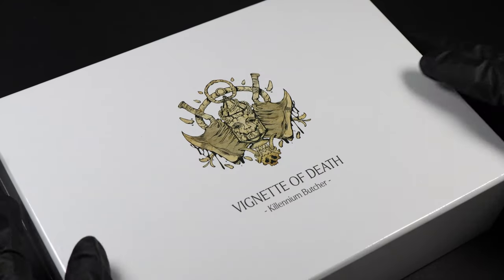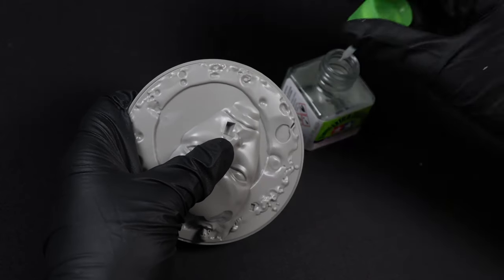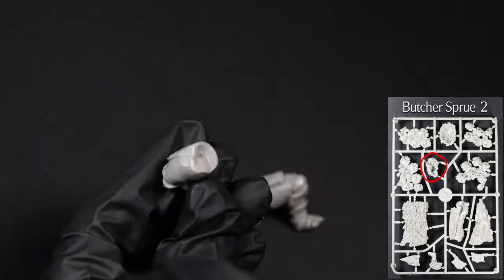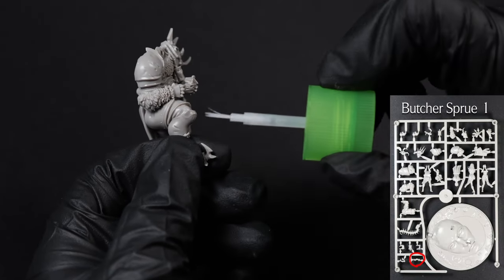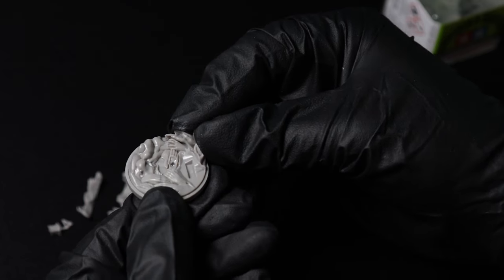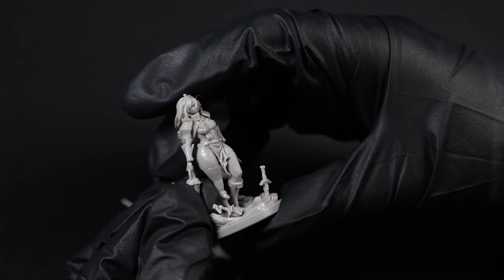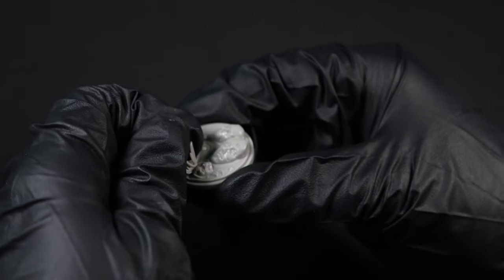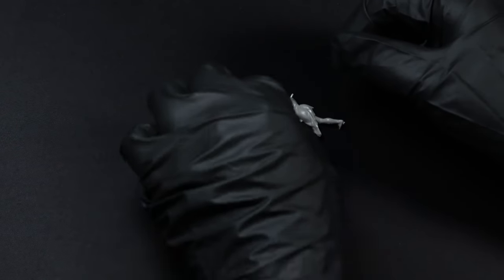How to assemble the Killennium Butcher | Kingdom Death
In lieu of the official Team Death build guide for the Killennium Butcher, I thought I would take the opportunity to create my own for those either with the Butcher in-hand, or eagerly awaiting his arrival.

Overall, he isn't too difficult of a build, but there are a few important steps here and there which might throw a wrench in the works if you don't know beforehand!

Timestamps:
0:00 - Intro & Setup
1:01 - Killennium Butcher
6:55 - Survivor: Red
9:03 - Survivor: Forgot
9:40 - Survivor: Hollow
10:56  - Survivor: Brave